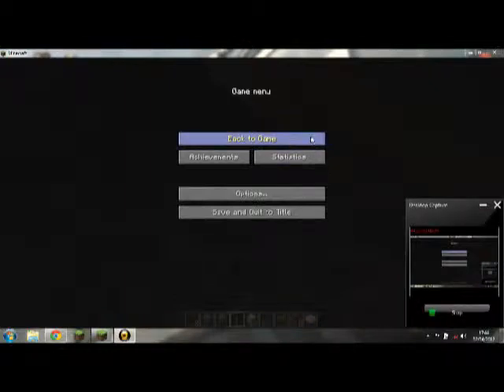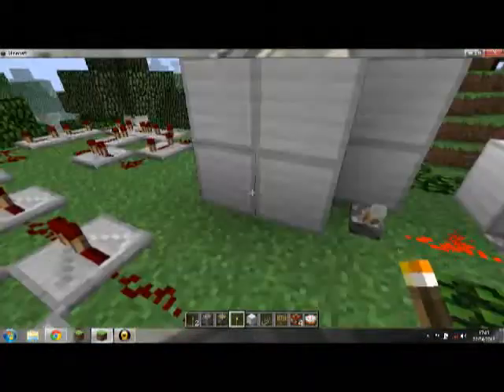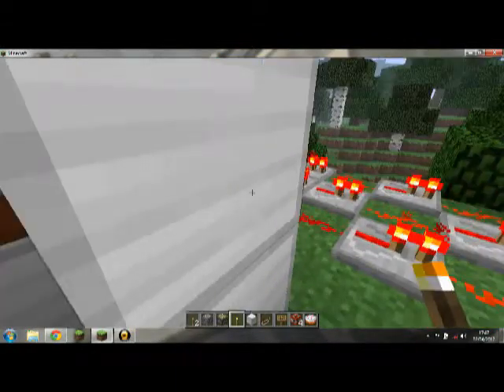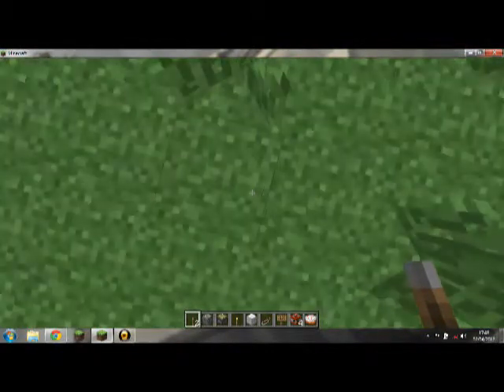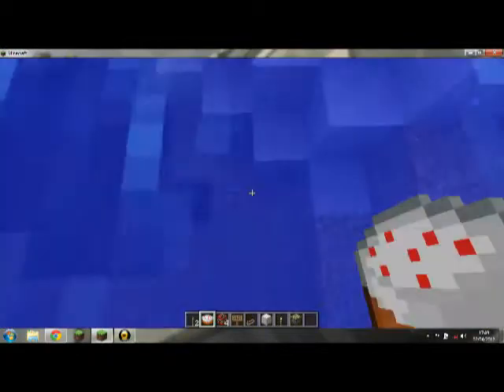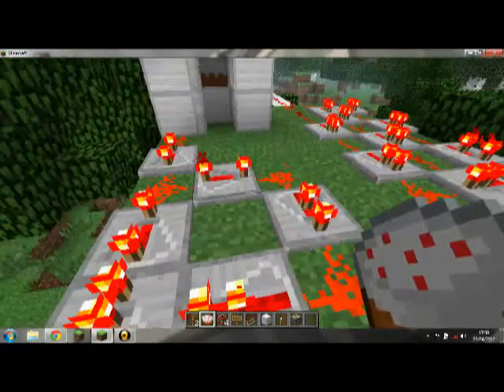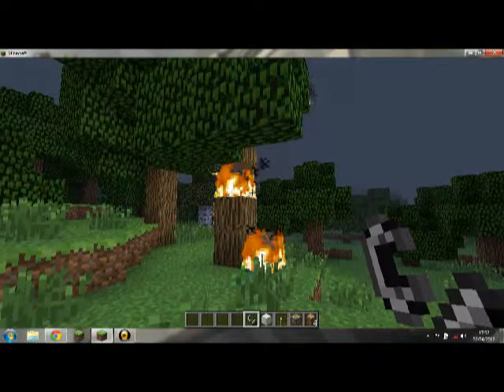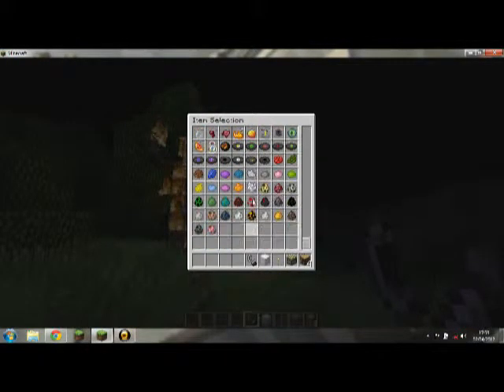Minecraft Buddies Ep.02-"I want that cake!"